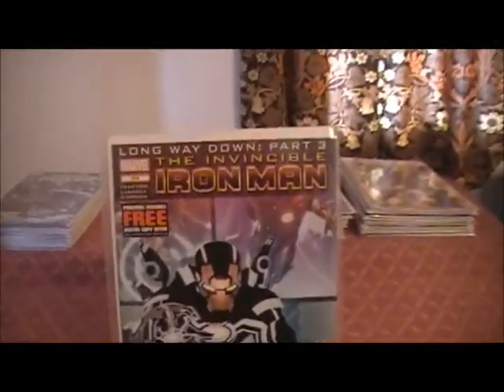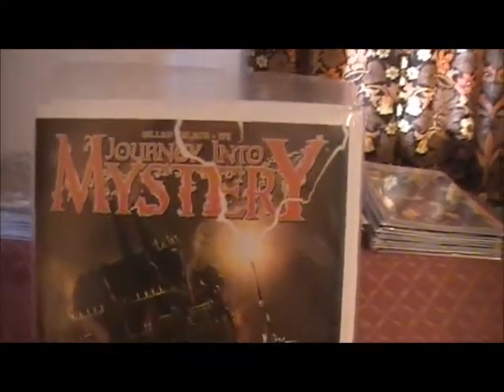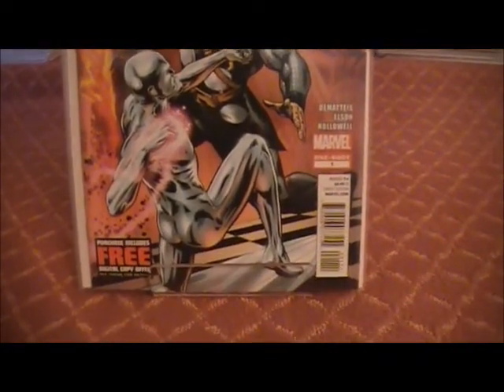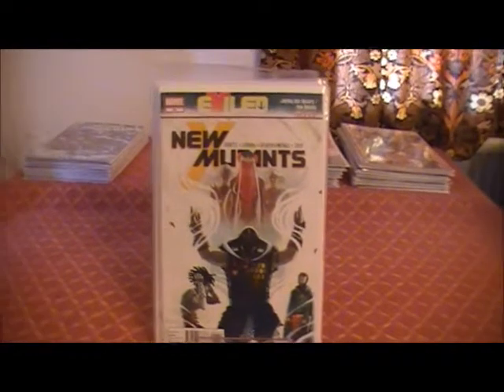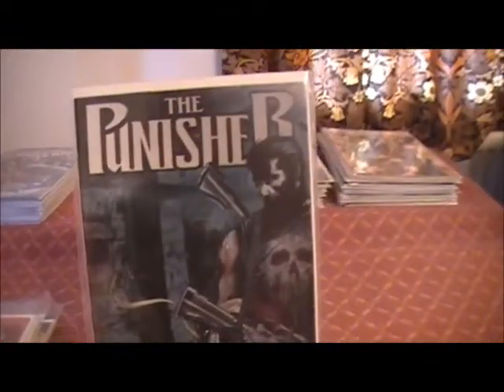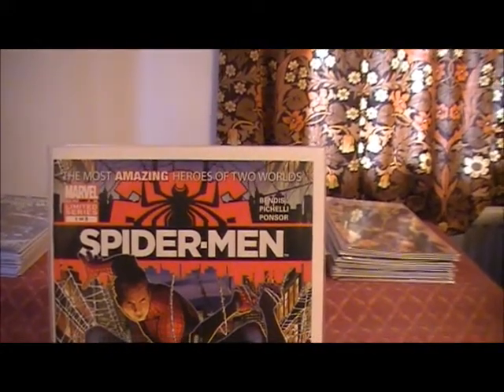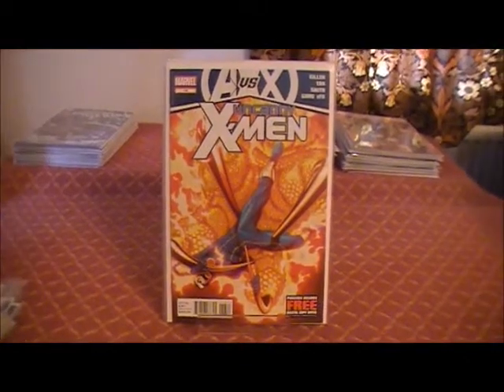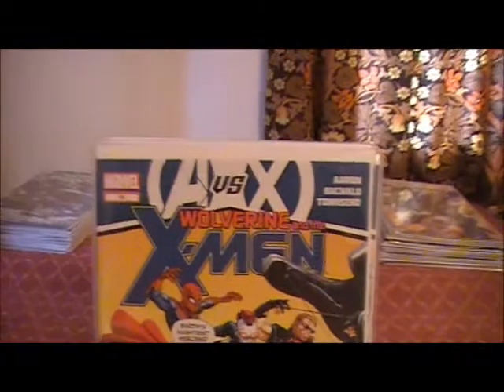June Catch Up 2/4: Marvel Part 2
Part 2 of the June catch up. Just a quick one to round off the months Marvel!